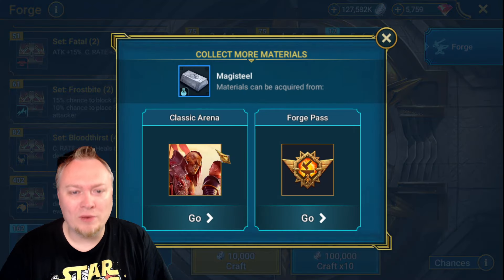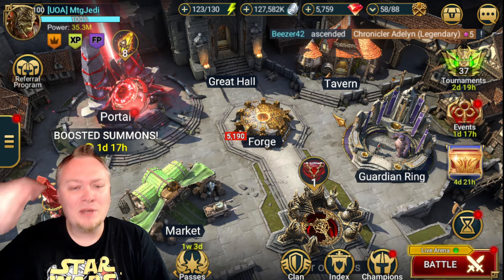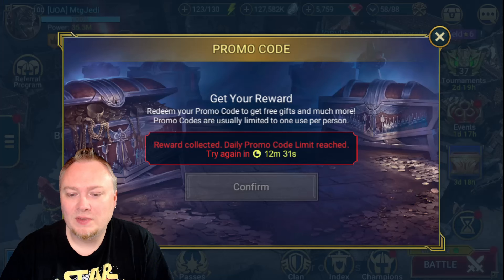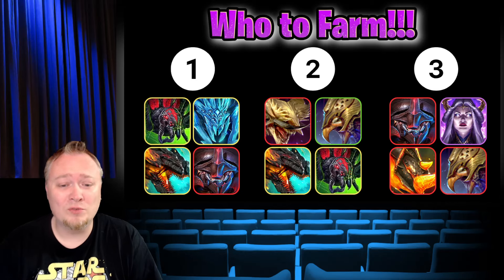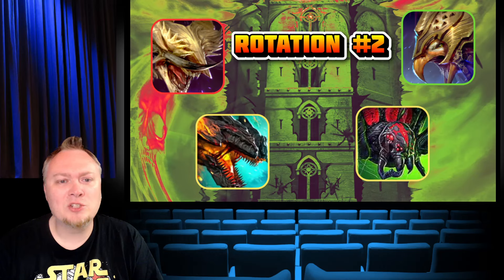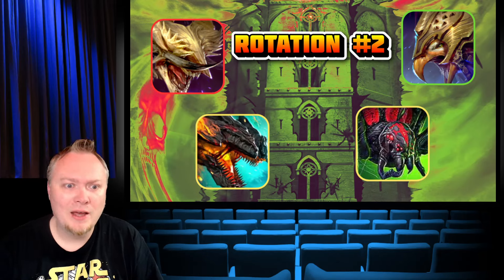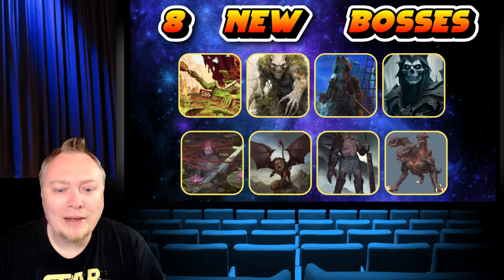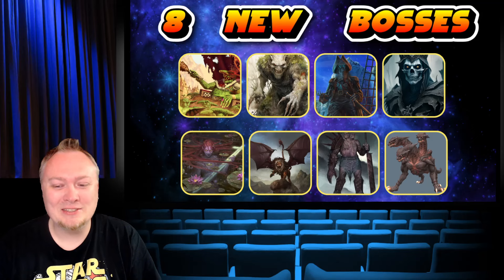Easily Boost YOUR Account with FREE GEAR!! & PROMO CODES!! Raid: Shadow Legends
PROMO CODES AND DOOM TOWER BOSSES!!!

If you enjoy the music, check it out on Soundstripe!
Take 10% off your order with Code: MTGJEDI

2nd Channel!:
MtgJedi Plays